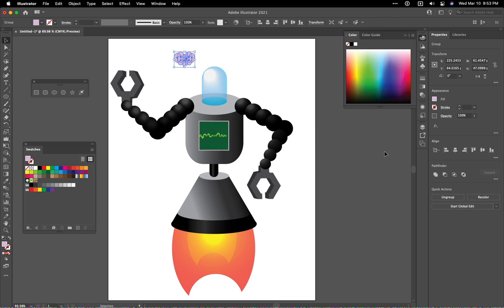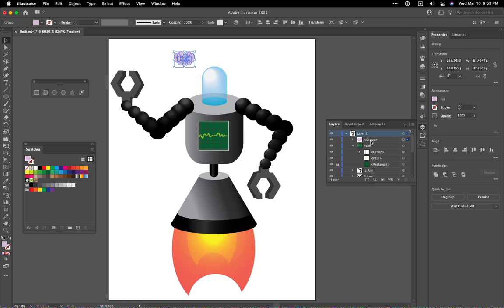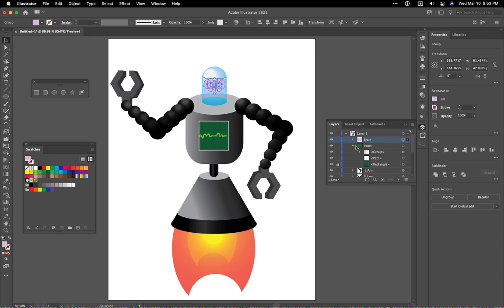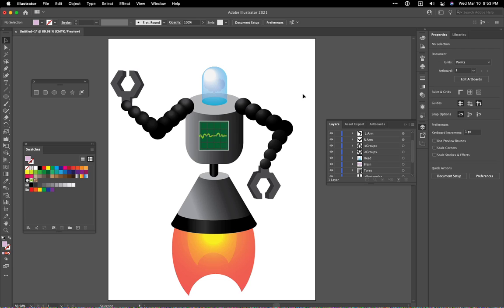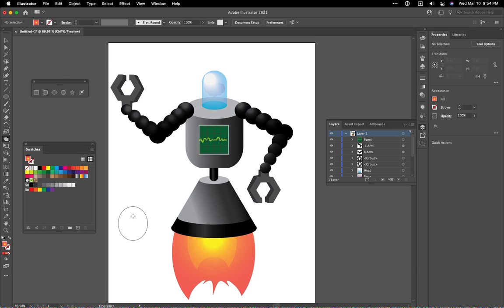Creating a Brain - Creating a robot in Illustrator part 16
An introduction to Illustrator for my class at PNCA this video covers creating a robot Creating a Brain